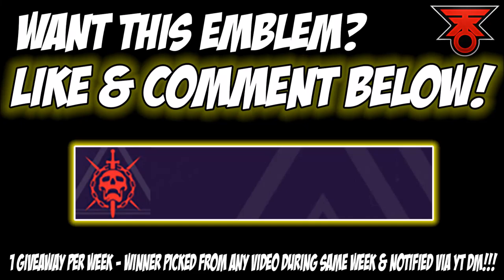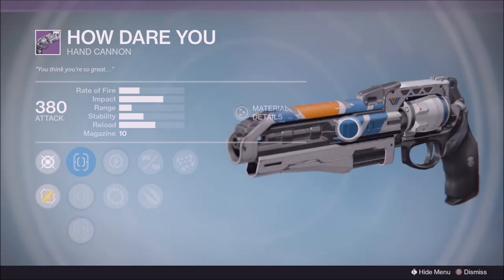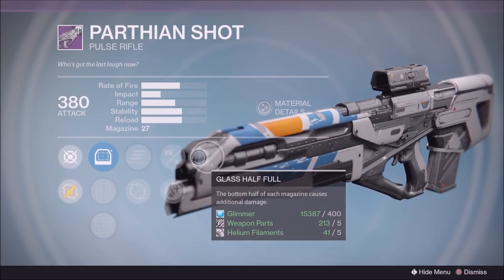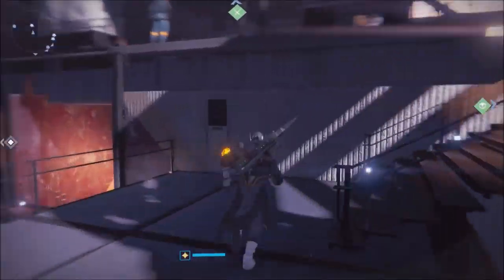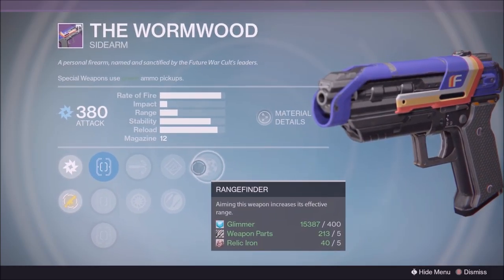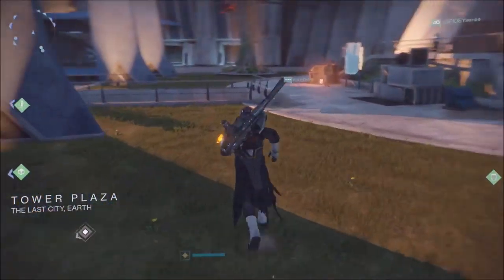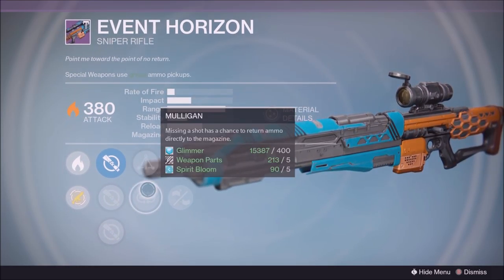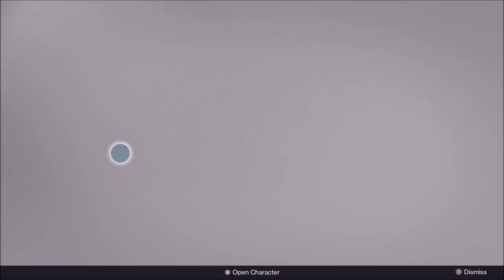Vendor GOD ROLL Weapons: Week 2 - New Guns You SHOULD Buy!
NEW VENDOR WEAPONS WEEKLY! This is what you should buy for week 2!

Snap Chat
► realTKOgaming